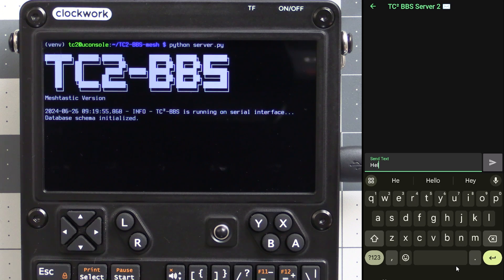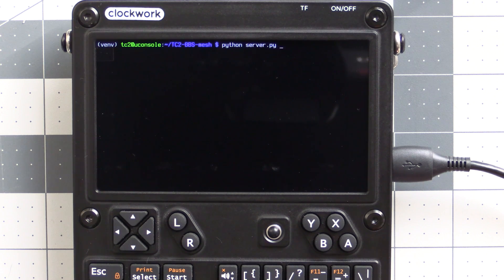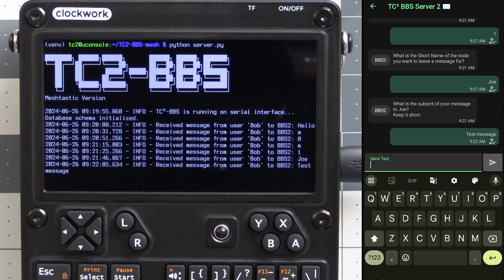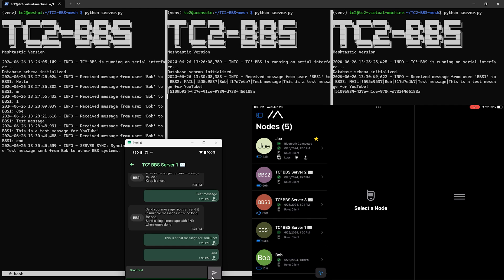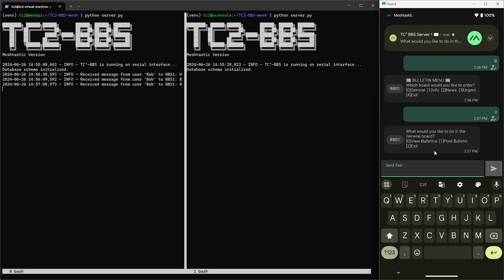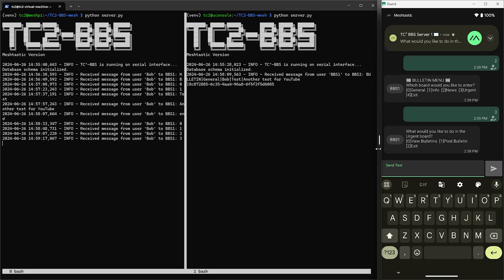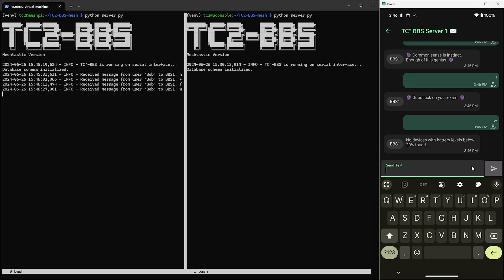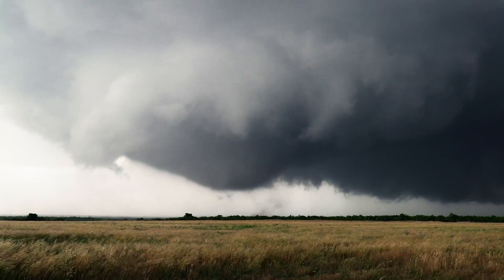BBS & Mail for Meshtastic!